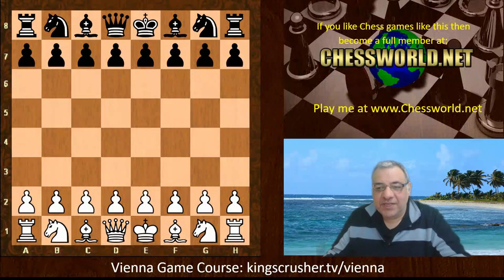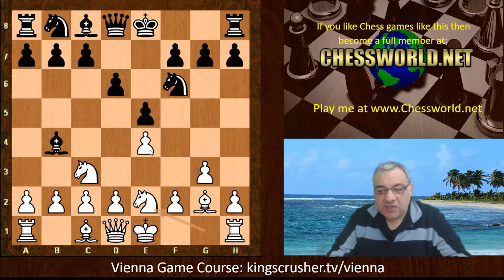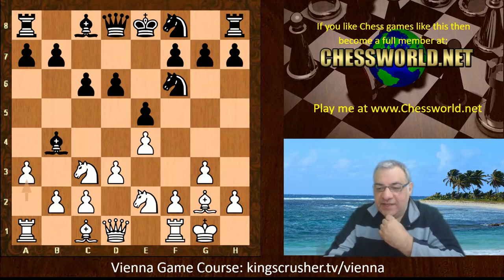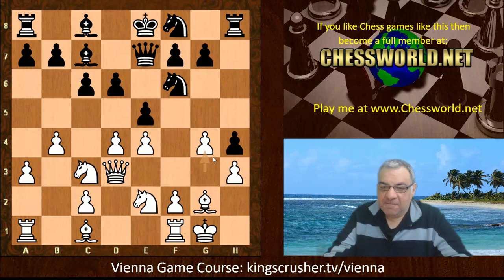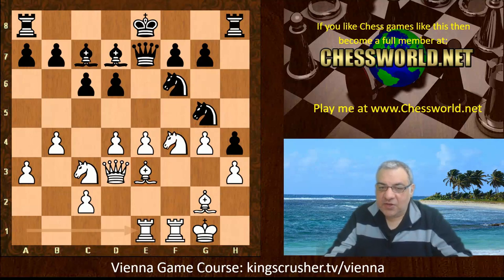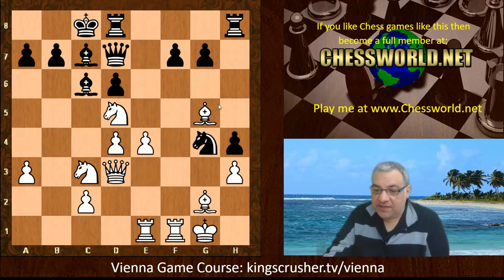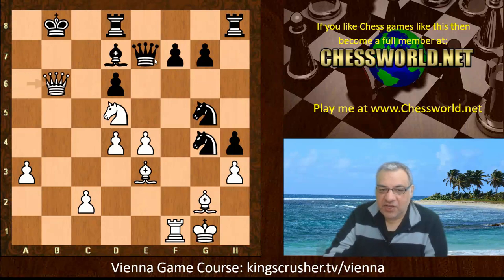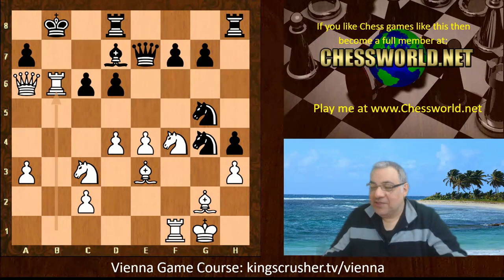Adventurousness punished || David Bronstein vs Rudolf Teschner || Vienna Game (1965)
FIDE CM Kingscrusher goes over a game where Adventurousness punished  || David Bronstein vs Rudolf Teschner || Vienna Game (1965)

Who is David Bronstein?

David Ionovich Bronstein (Russian: Дави́д Ио́нович Бронште́йн; February 19, 1924 – December 5, 2006) was a Soviet chess player. Awarded the title of International Grandmaster by FIDE in 1950, he narrowly missed becoming World Chess Champion in 1951. Bronstein was one of the world's strongest players from the mid-1940s into the mid-1970s, and was described by his peers as a creative genius and master of tactics. Also a renowned chess writer, his book Zurich International Chess Tournament 1953 is widely considered one of the greatest chess books ever written.

David Bronstein wrote many chess books and articles, and had a regular chess column in the Soviet newspaper Izvestia for many years. He was perhaps most highly regarded for his famous authorship of Zurich International Chess Tournament 1953 (English translation 1979). This book was an enormous seller in the USSR, going through many reprints, and is regarded among the very best chess books ever written.[8] More recently, he co-authored the autobiographical The Sorcerer's Apprentice (1995), with his friend Tom Fürstenberg. Both have become landmarks in chess publishing history; Bronstein seeks to amplify the ideas behind the players' moves, rather than burdening the reader with pages of analysis of moves that never made it onto the scoresheet. Bronstein's romantic vision of chess was shown with his very successful adoption of the rarely seen King's Gambit in top-level competition. His pioneering theoretical and practical work (along with fellow Ukrainians Boleslavsky and Efim Geller) in transforming the King's Indian Defence from a distrusted, obscure variation into a popular major system should be remembered, and is evidenced in his key contribution to the 1999 book, Bronstein on the King's Indian. Bronstein played an exceptionally wide variety of openings during his long career, on a scale comparable with anyone else who ever reached the top level.

Grave of Bronstein in Minsk, Belarus
Two more variations are named after him. In the Caro-Kann Defence, the Bronstein–Larsen Variation goes 1.e4 c6 2.d4 d5 3.Nc3 dxe4 4.Nxe4 Nf6 5.Nxf6+ gxf6. In the Scandinavian Defence, the Bronstein Variation goes 1.e4 d5 2.exd5 Qxd5 3.Nc3 Qd8.

Bronstein refused to sign a group letter denouncing the 1976 defection of Viktor Korchnoi,[9] and he paid a personal price for this independence, as his state-paid Master's stipend was suspended, and he was also barred from major tournaments for more than a year. He was virtually banned from high-class events for several years in the mid-1980s.

Bronstein was a chess visionary. He was an early advocate of speeding up competitive chess.[10] In 1973 he introduced the idea of adding a small time increment for each move made,[11] a variant of which has become very popular in recent years and is implemented on almost all digital chess clocks. He challenged computer programs at every opportunity, usually achieving good results.[12]

Bronstein enjoyed experimenting with unusual and offbeat openings such as the King's Gambit and Latvian Gambit, however he generally did not play them in serious games. Like most grandmasters of the 1950s–1960s, he favoured e4 openings, especially the Ruy Lopez, French Defence, and Sicilian Defence. Although he had an extensive knowledge of openings and opening theory, his endgame technique was considered less reliable.

In later years, Bronstein continued to stay active in tournament play, often in Western Europe after the breakup of the USSR. He maintained a very good standard (jointly winning the Hastings Swiss of 1994–95 at the age of 70), wrote several important chess ...